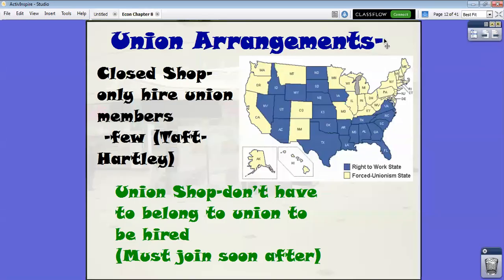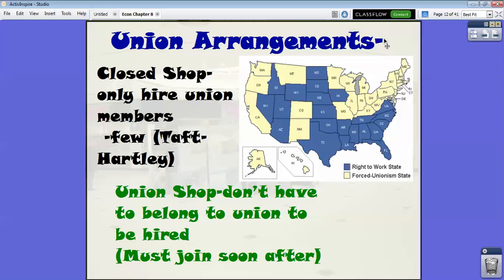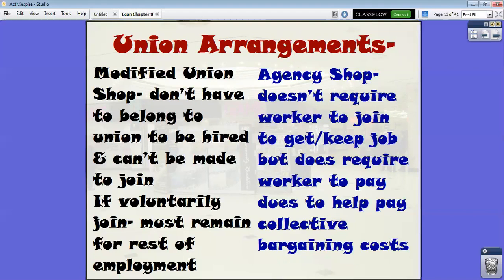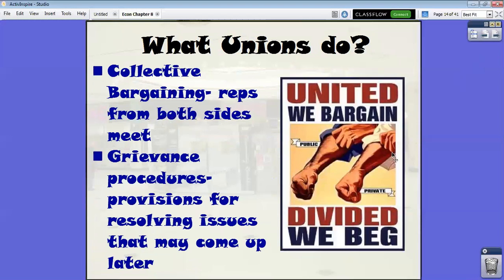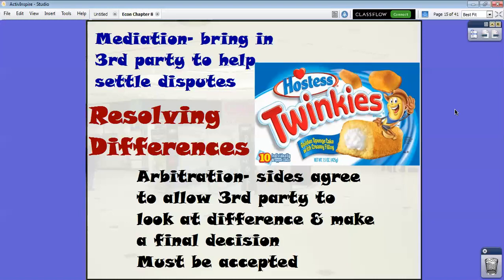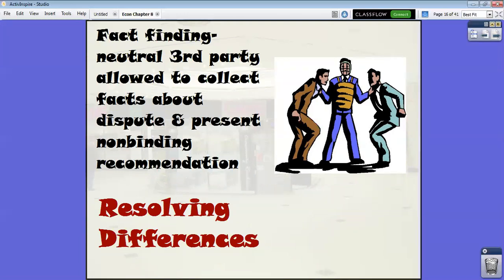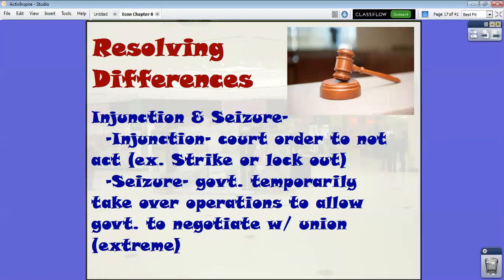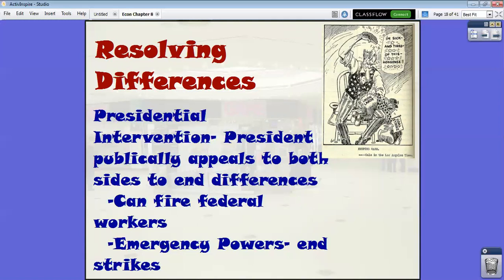Econ Chapter 8 section 2